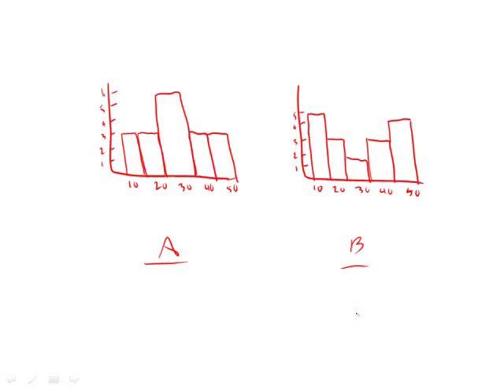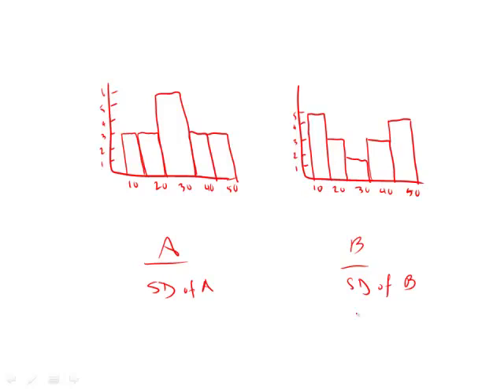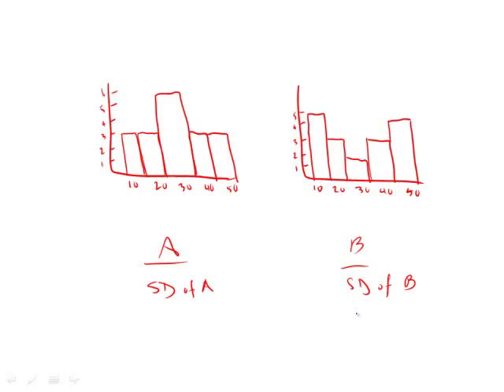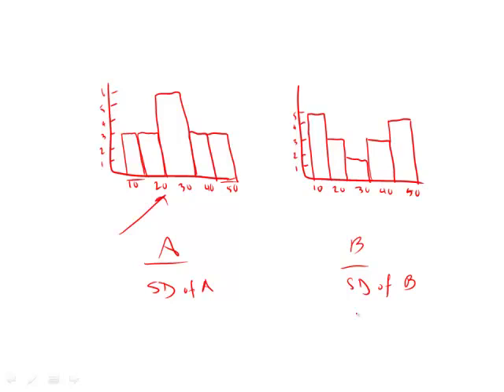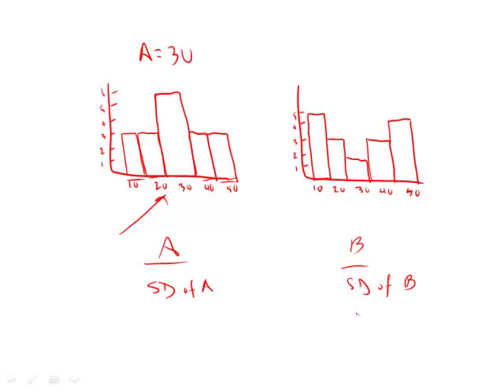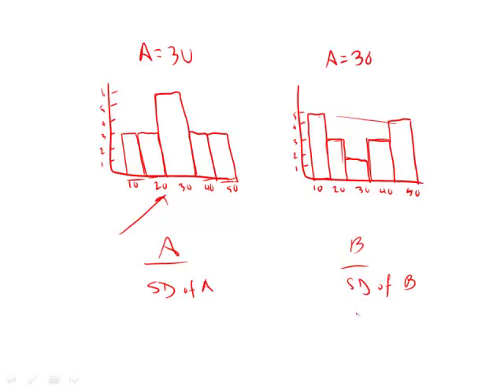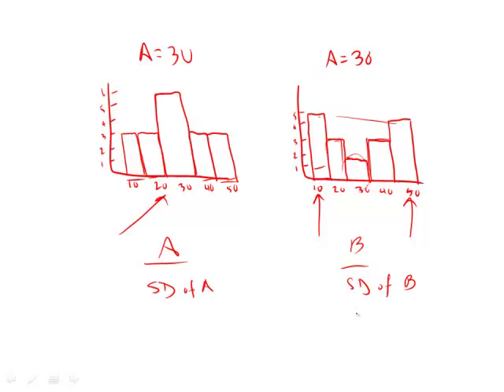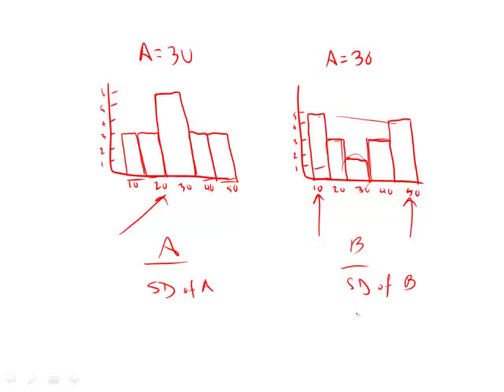Revised GRE Practice Test 2nd Edition: Section 5 - Question 8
Preparing for the GRE math section? Follow along with this problem for some math practice!

00:00 - Question 8
00:11 - A vs. B
00:44 - Finding a pattern